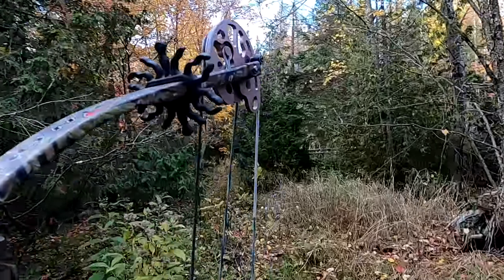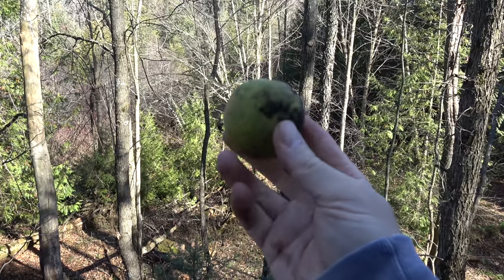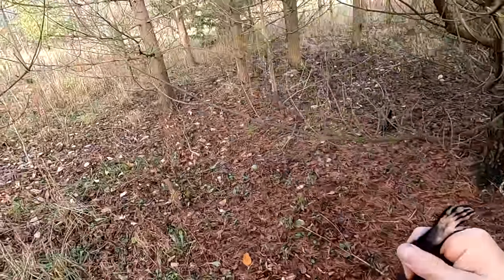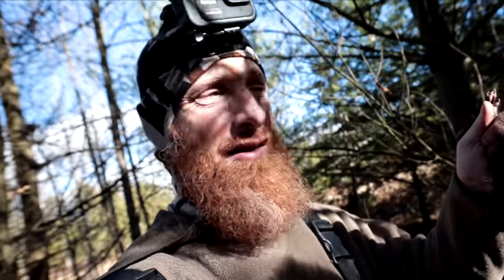Slingshot Hunting Squirrels (Catch, Clean, Cook!) | Testing Slingshot Darts (Scary Sharp)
I load up my simple shot slingshot and head out for some intense slingshot squirrel hunting action in the woods!  Slingshots by Simple Shot

After, I come back to the cabin and cook up my fresh caught rare black squirrel in cast iron using apples, potatoes, olive oil, woodobo spices, and butter to make a delicious meal!

If you think hunting squirrels is easy, just because you see them in your backyard, you couldn't be more wrong.  It takes a lot of skill to hunt squirrels, especially because woodsy squirrels are much more cagey and alert.  You will have more luck hunting squirrels from a treestand as they seem not not look up as often as they alert when approaching from the ground.

I used regular steel ammo for hunting, but it's advised to use heavy lead as it will have much more knock down power.

It's better to use a 22 LR however, but if you're interested in a challenge, for sure try a slingshot for squirrels!

MEDIA